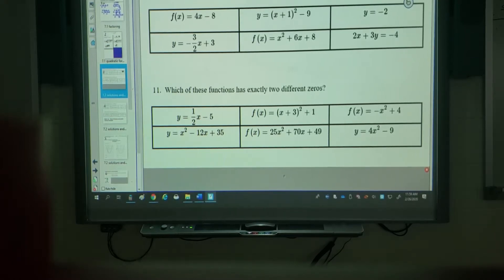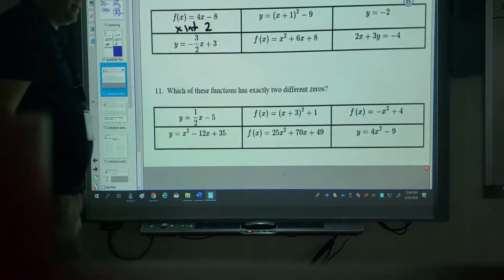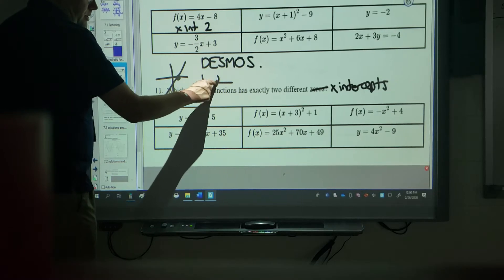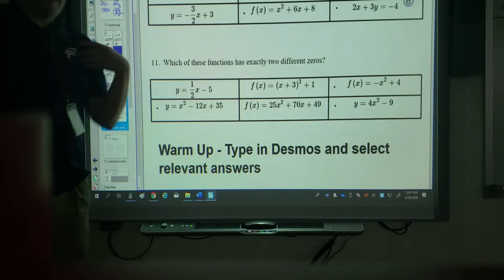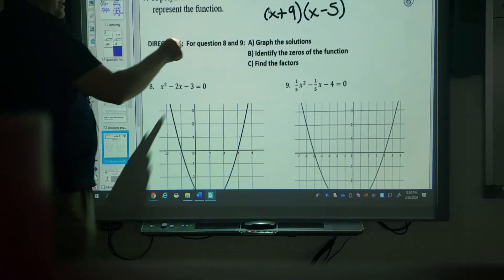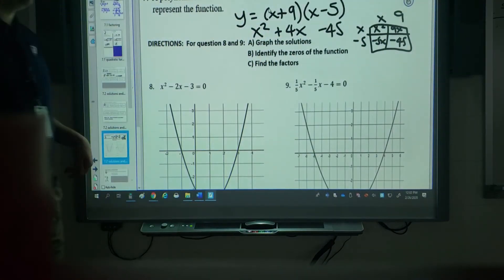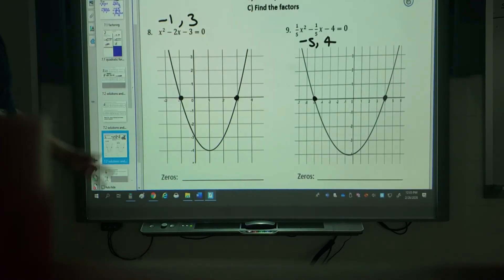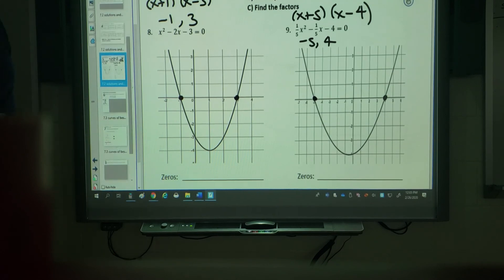Alg1 19/20 module 7.2 test review